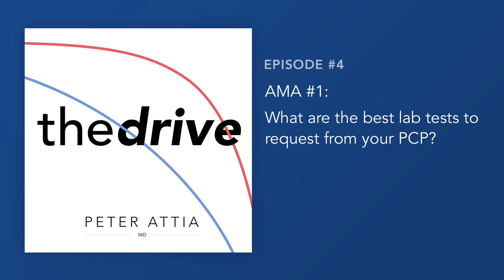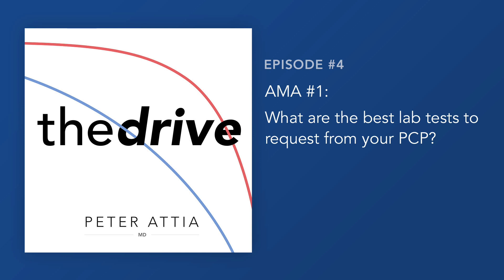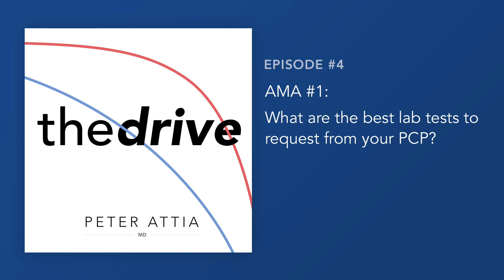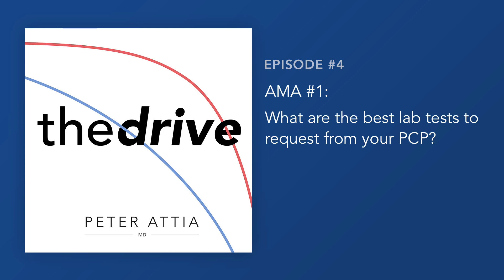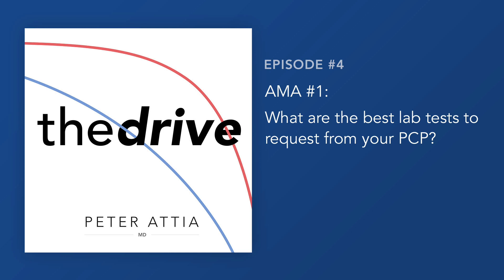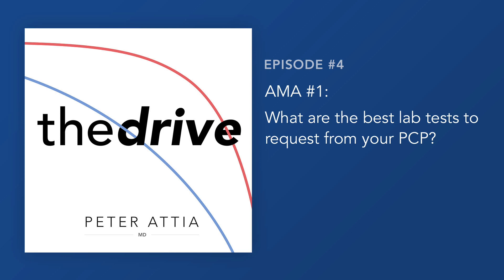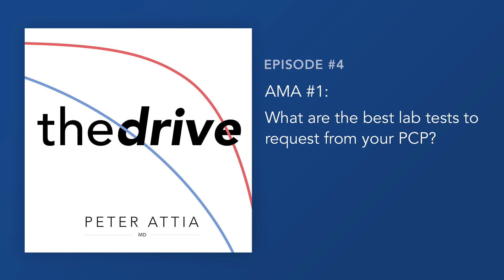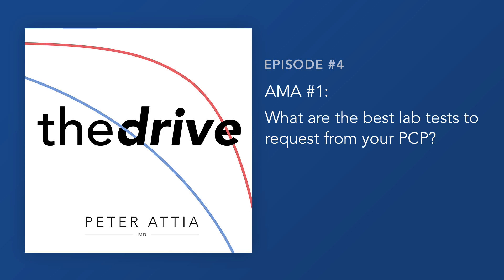What are the best lab tests to request from your PCP? (AMA #1)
This AMA Clip is a segment pulled from an "Ask Me Anything" episode of The Drive titled: #04 – AMA #1: alcohol, best lab tests, wearables, finding the right doc, racing, and more.

Peter is the founder of Attia Medical, PC, a medical practice with offices in San Diego and New York City, focusing on the applied science of longevity. The practice applies nutritional biochemistry, exercise physiology, sleep physiology, techniques to increase distress tolerance, lipidology, pharmacology, and four-system endocrinology to increase lifespan (delaying the onset of chronic disease), while simultaneously improving healthspan (quality of life).